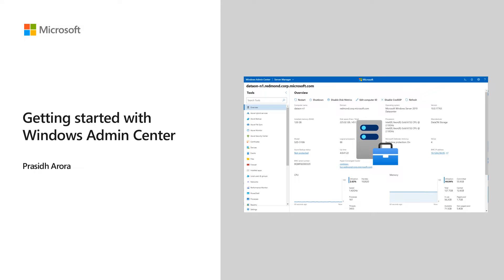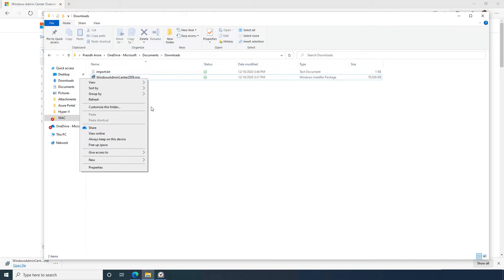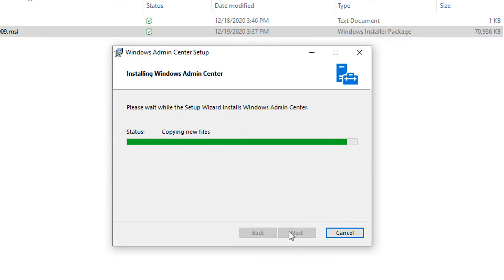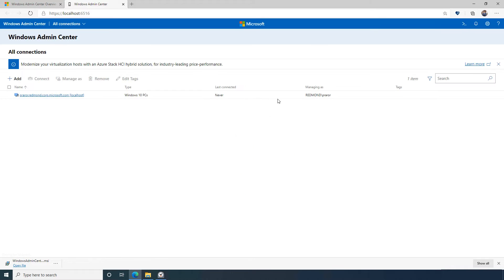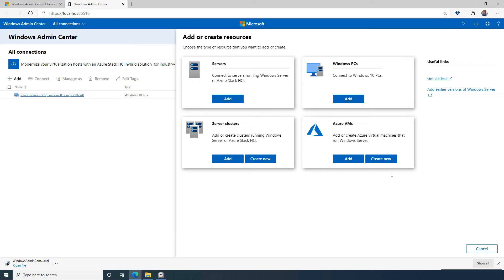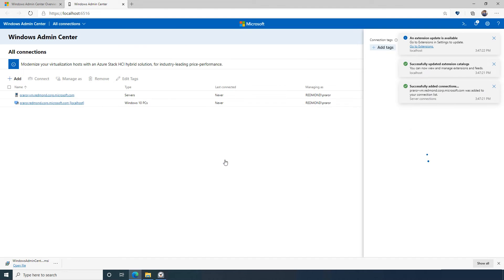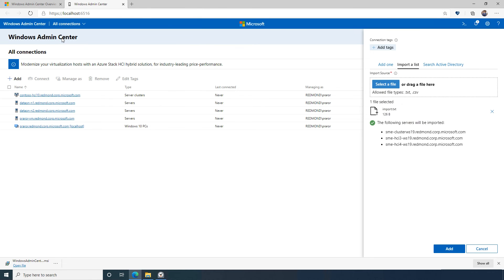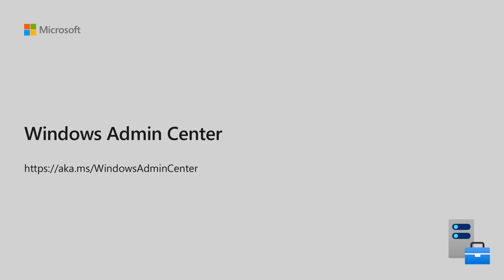How to get started with Windows Admin Center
Windows Admin Center is a simplified, integrated, secure, cloud-ready server management solution. It's super easy to deploy - go from downloading the installer to managing your servers just in 3.5 minutes.